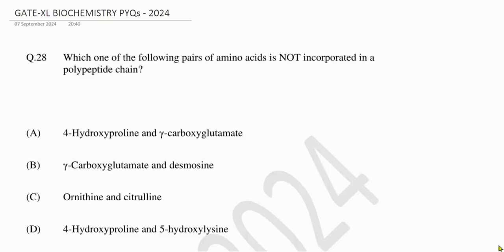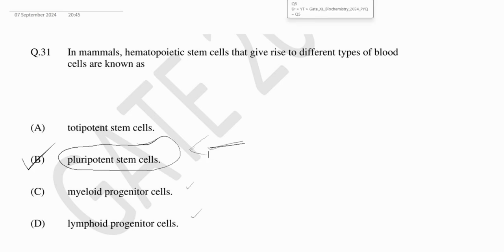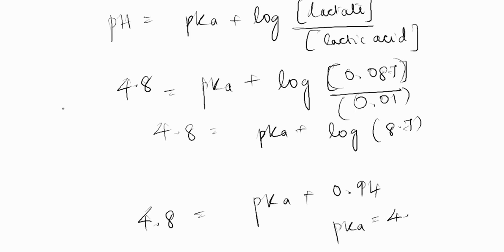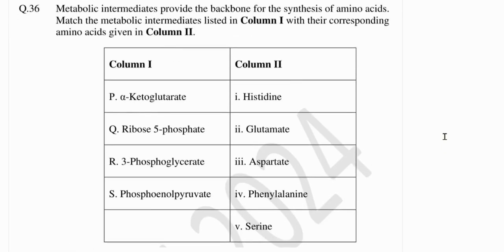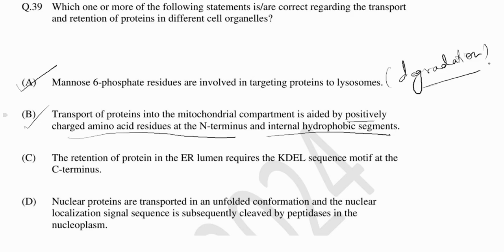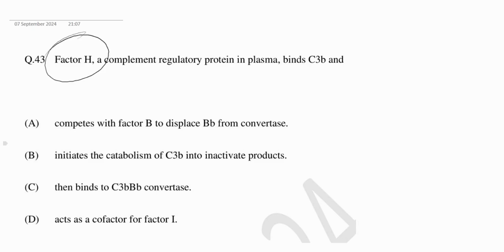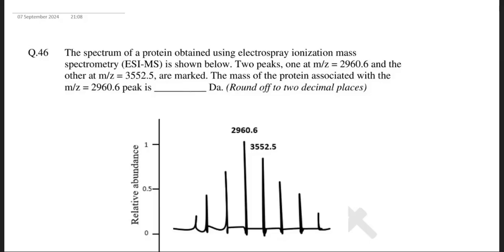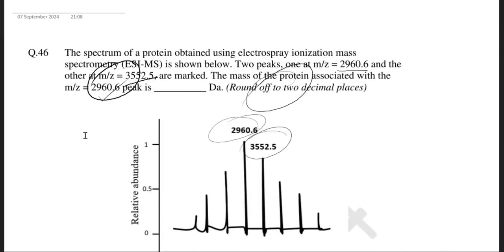Biochemistry GATE XL 2024 PYQ solution || Target GATE XL 2025 || PYQ series.